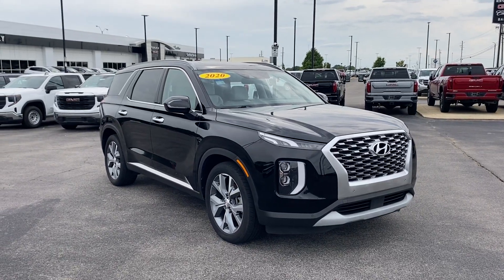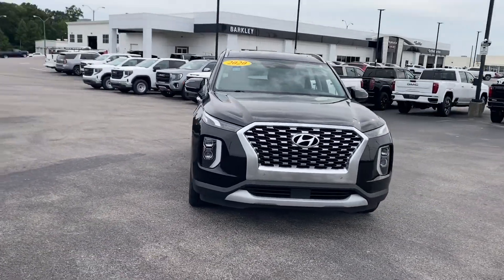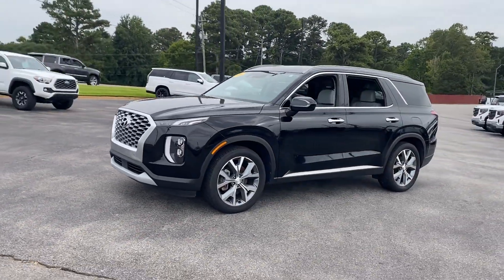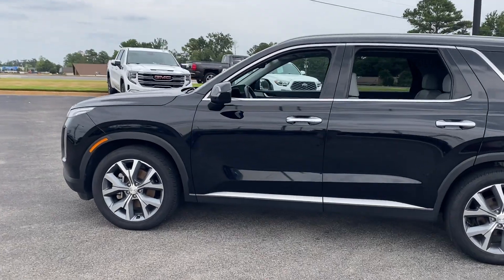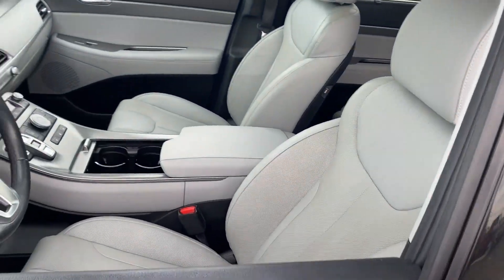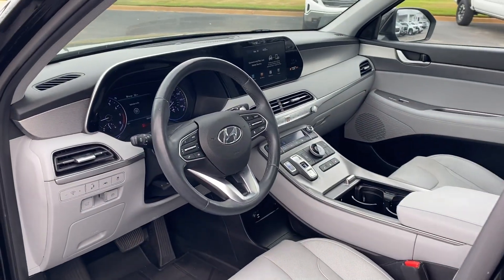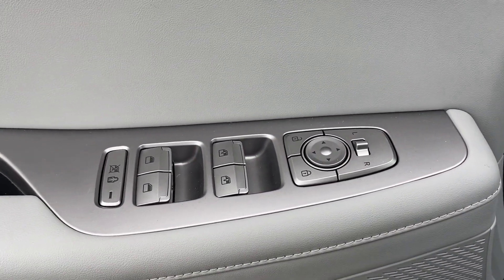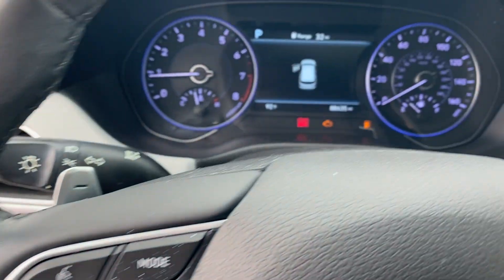2020 Hyundai Palisade SEL Tuscaloosa AL, Northport AL, Columbus MS, Meridian MS, Hoover AL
Barkley Buick GMC is located at 3575 Skyland E Blvd, Tuscaloosa, AL 35405 and can be reached by phone via . We are your top choice when it comes to New and Pre-Owned Buick and GMC vehicles in Tuscaloosa AL, Northport AL, Columbus MS, Meridian MS, Hoover AL

2020 Hyundai Palisade SEL KM8R44HE5LU063848 Video

With our large Pre-Owned Inventory, we have the car, truck or SUV you’re looking for!

All our Pre-Owned vehicles must go through a strict evaluation and meet our premium manufacturing standards to earn the Certified title. You can find even more information on our Certified vehicles Inventory

Want to take a look at our current Pre-Owned Inventory Specials? Find a great model to take home at a special price here:

In the market for a brand new Buick or GMC?

Thank you for considering Barkley Buick GMC as your premier Alabama Buick GMC dealer. We look forward to helping you with all your Pre-Owned car needs and hope to see you soon!